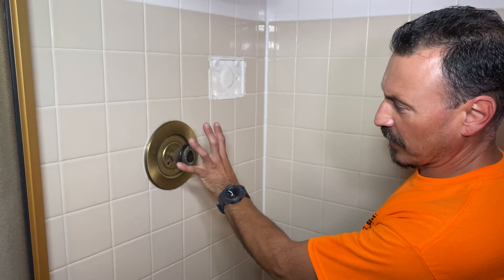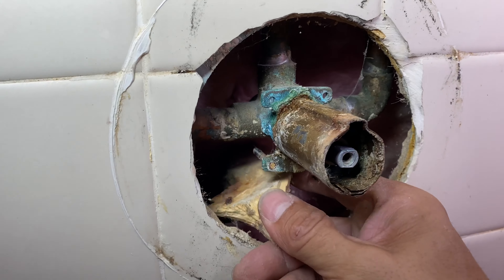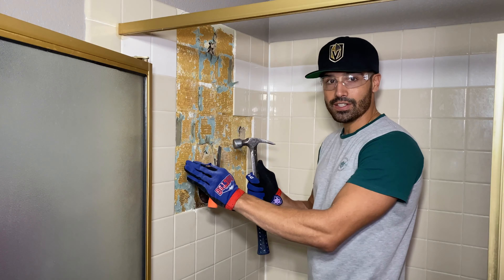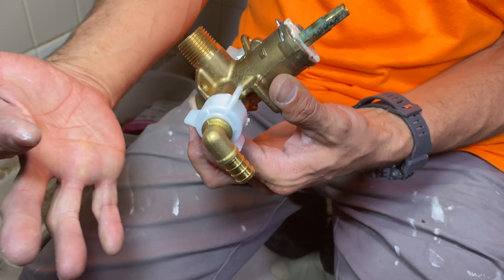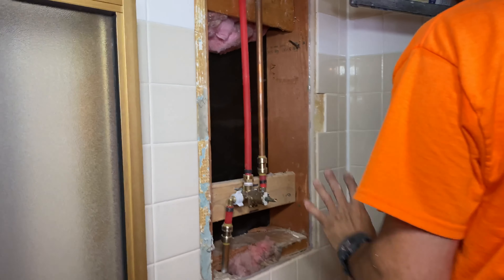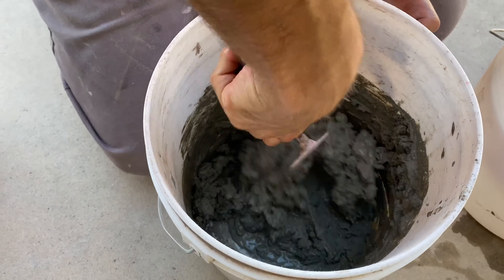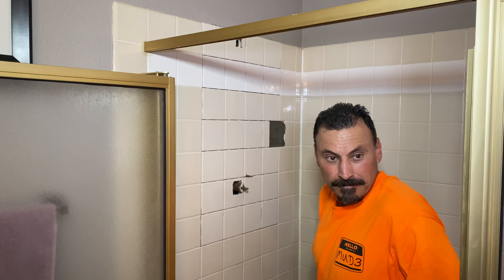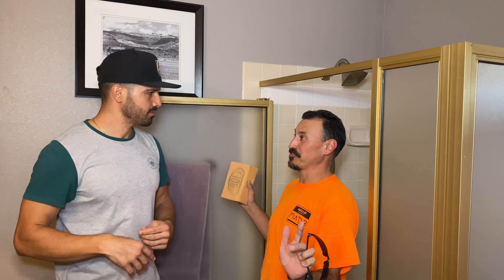Replacing A Faucet And Valve On A Shower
Is your shower faucet leaking? Is you're handles difficult to turn on your shower faucet? Learn how to replace the faucet and valves in your bathroom  with Ricardo Laguna and Willian Pino DIY